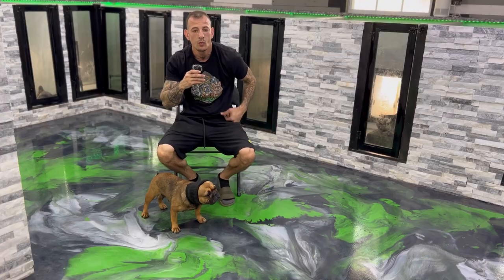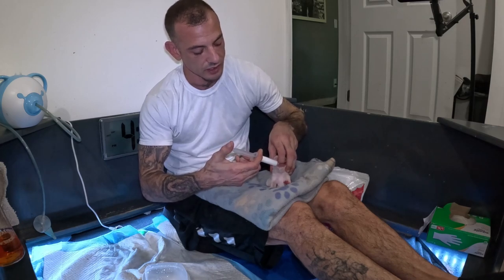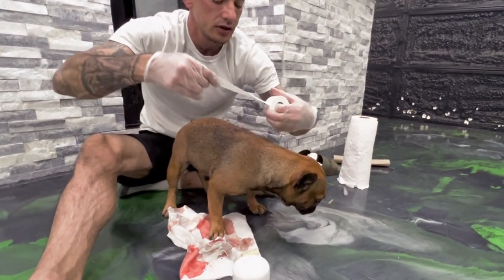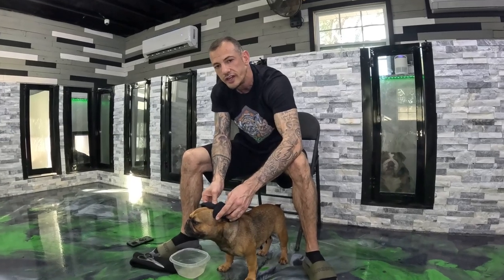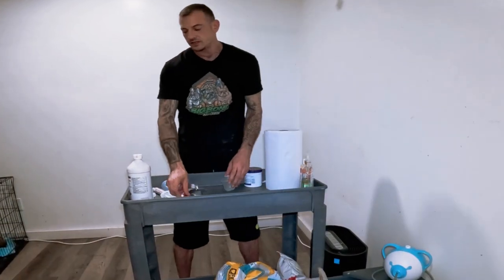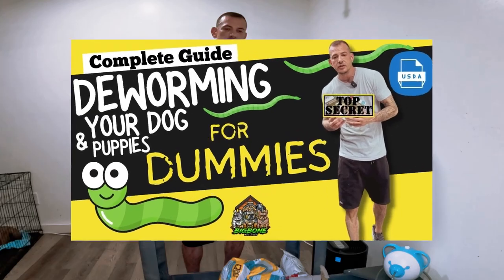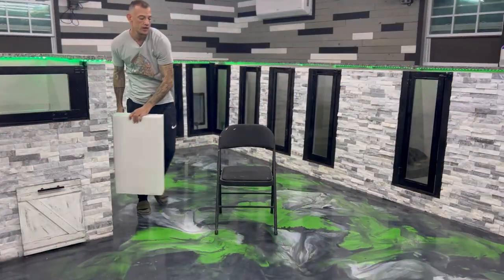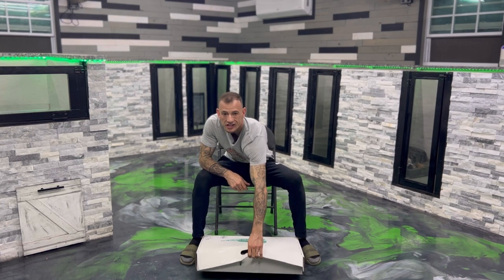Breeding Dogs: The RAW Truth! Expert Techniques! Hematoma & Aspiration Pneumonia prevention!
In this episode on the on 28 day all access journey of Junebugs litter we will talk about Aural Hematomas and Aspiration Pneumonia ill reveal my expert techniques that can be used in these situations. Full DIsclaimer none of this is Medical Advice consult your TRUSTED medical professional ! Use this information at your own risk i'm just a breeder with years of experience and a network of medical professionals i consult with before any treatment.

Welcome to our video on aural hematoma in dogs and how to prevent it. Aural hematoma, also known as "ear hematoma," is a condition where blood accumulates between the skin and cartilage of a dog's ear flap. It can be quite painful and uncomfortable for our furry friends. Let's dive deeper into understanding this condition and learn some preventive measures to keep our dogs safe.
Aural hematoma occurs when blood vessels in a dog's ear rupture or break, leading to the accumulation of blood. This can be caused by various factors, including ear infections, allergies, trauma, or vigorous shaking of the head.
So, how can you identify if your dog has an aural hematoma? Look out for signs like a swollen, puffy, or bulging ear flap. Your dog may also show discomfort, such as scratching or pawing at the affected ear, shaking their head frequently, or tilting their head to one side. If you notice any of these symptoms, it's essential to consult your veterinarian for a proper diagnosis and treatment plan. None of this is MEDICAL ADVISE !
Also In this video, we will be discussing the prevention of aspiration pneumonia in dogs. Aspiration pneumonia is a condition where foreign material, such as food, water, or vomit, enters the lungs and causes an infection. It can be a serious and potentially life-threatening condition in dogs.
There are several steps that can be taken to prevent aspiration pneumonia in dogs. Firstly, it is important to ensure that your dog is eating and drinking in an appropriate manner. Dogs with certain medical conditions, such as megaesophagus, are more prone to aspirating their food or water. Therefore, it is recommended to feed these dogs in an upright position, using a special chair or elevated feeding bowl. This helps to ensure that gravity assists the food in reaching the stomach, rather than entering the lungs.
Additionally, it is crucial to monitor your dog's eating habits and be aware of any signs of difficulty or discomfort during mealtime. If your dog frequently coughs or chokes while eating, it is important to seek veterinary advice. Your veterinarian may recommend dietary modifications, such as smaller, more frequent meals, or a change in food consistency to reduce the risk of aspiration.
Another important aspect of aspiration pneumonia prevention is proper dental care. Dental disease can lead to gum inflammation and tooth decay, which can increase the chances of food particles entering the lungs. Regular dental cleanings and at-home dental care, such as brushing your dog's teeth, can help maintain oral health and reduce the risk of aspiration pneumonia.
It is also essential to be cautious when administering medications to your dog. Some medications, particularly liquid formulations, can be difficult to swallow and may increase the risk of aspiration. Always follow your veterinarian's instructions when giving medications and ensure that your dog is swallowing them properly.
Lastly, if your dog is prone to regurgitation or vomiting, it is important to take measures to prevent aspiration. For example, feeding smaller meals more frequently, avoiding exercise immediately after meals, and keeping your dog calm and relaxed after eating can all help reduce the chances of aspiration.
In conclusion, preventing aspiration pneumonia in dogs involves various measures, including proper feeding techniques, cautious medication administration, and managing regurgitation or vomiting. By implementing these preventive measures, you can help keep your dog's lungs healthy and reduce the risk of aspiration pneumonia